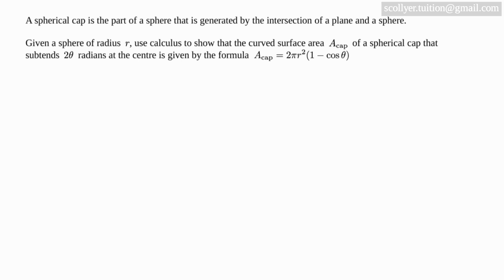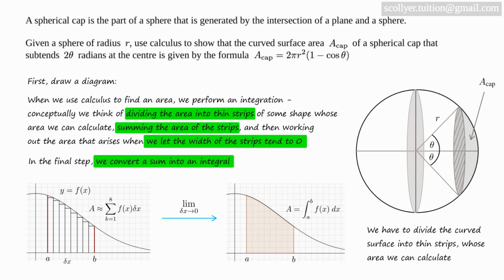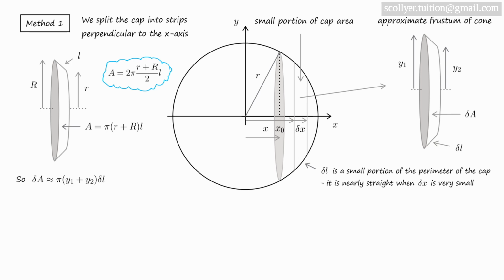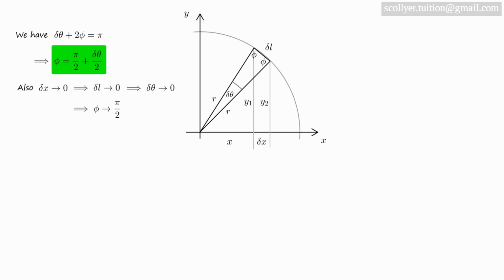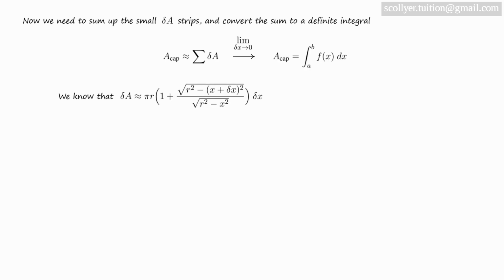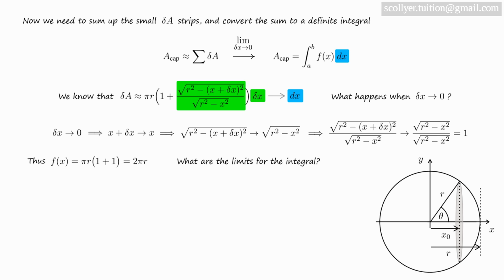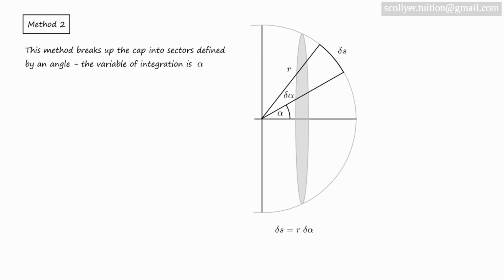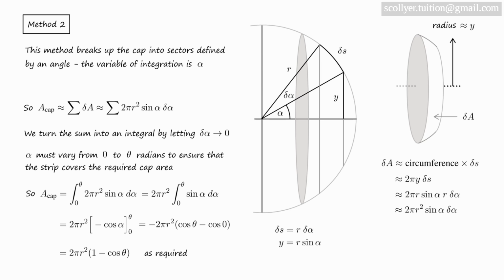A-Level Stretch Maths: Pure: 12. Area of Spherical Cap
This video provides a worked solution to the problem of finding the curved area of a spherical cap, a shape formed by the intersection of a sphere and a plane.